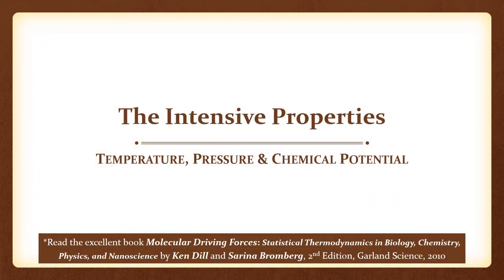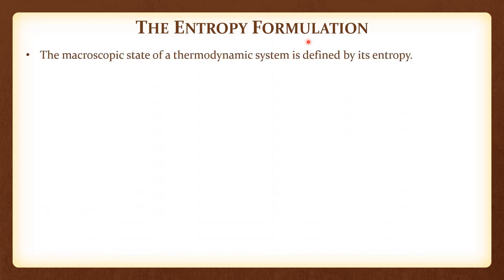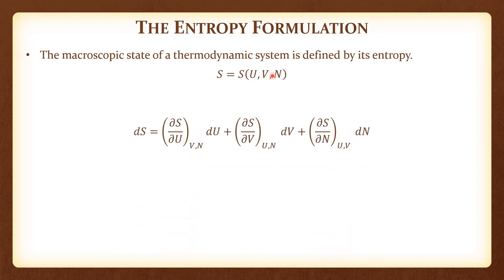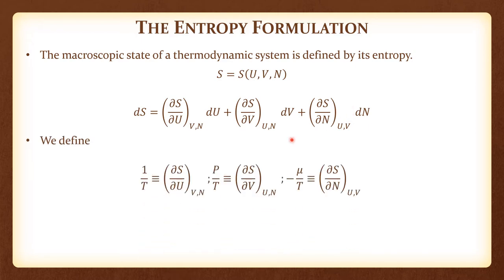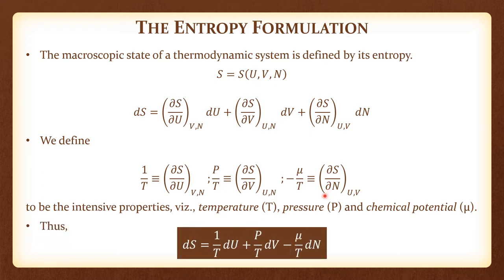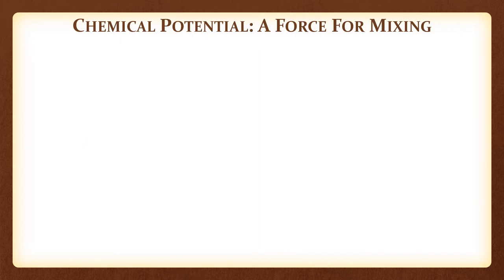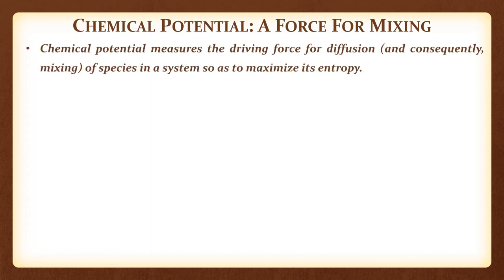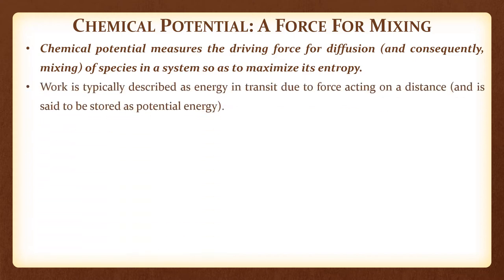22c The Intensive Properties Chemical Potential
Hello. Welcome to the course on Chemical Process Modeling and Simulation. In this channel, you will find a set of video lectures.

22c The Intensive Properties_Chemical Potential
Lecture 22 focuses on the Intensive Properties - Temperature, Pressure and Chemical Potential. It is delivered in three parts. The last part gives an understanding of Chemical Potential.

Please feel free to give your feedback in the comments section below. This is the first time I am uploading such video content for an online course. Thanks!